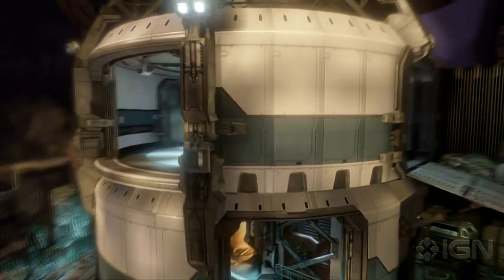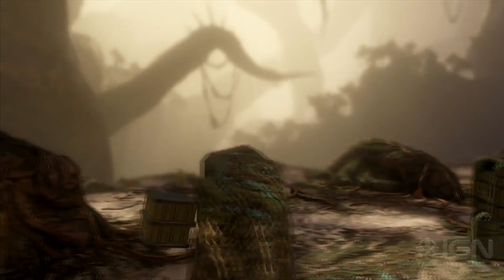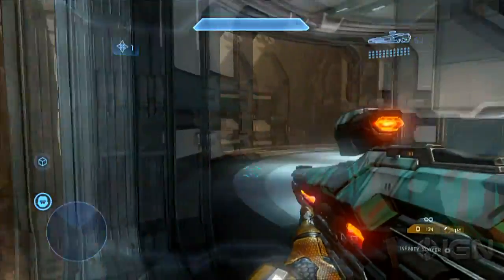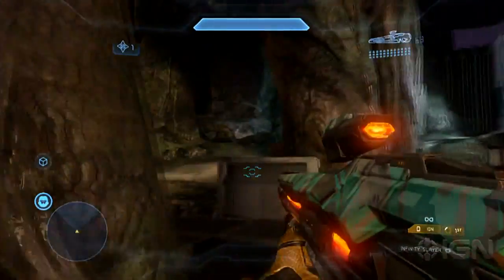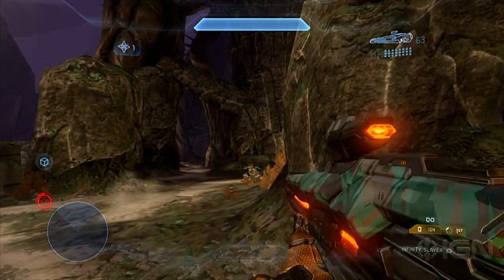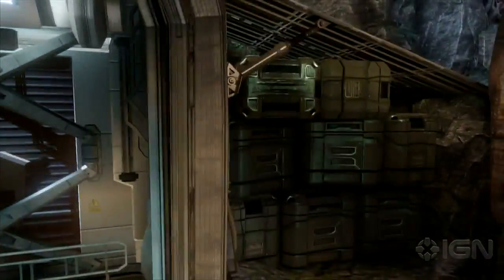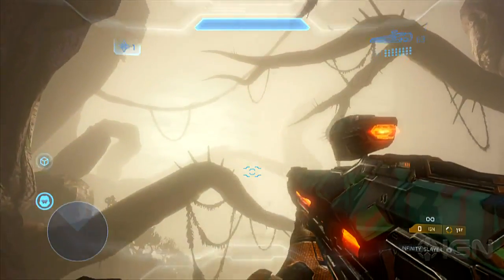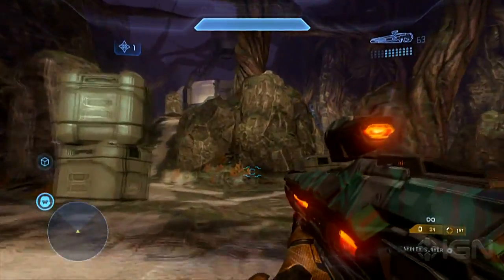Halo 4 - 'Abandon' Map Walkthrough with 343 Industries by IGN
A huge thanks to IGN for that awesome showcase! :D